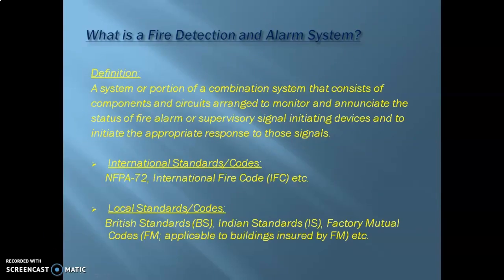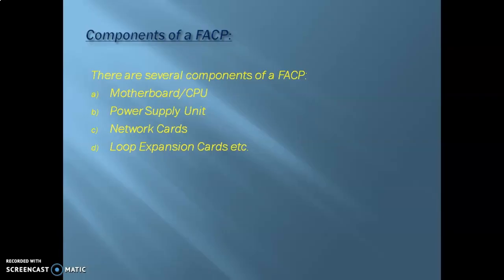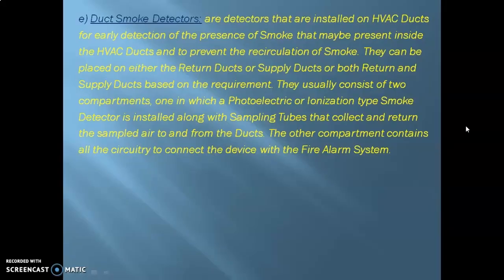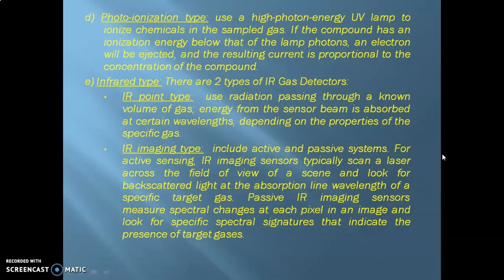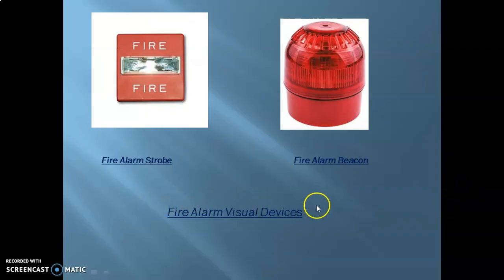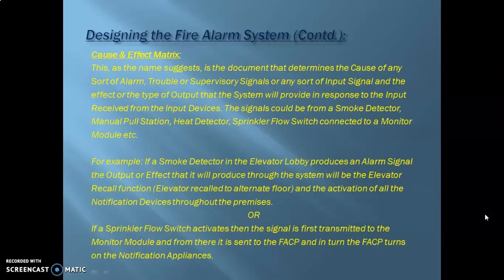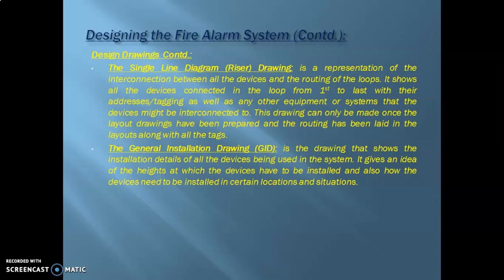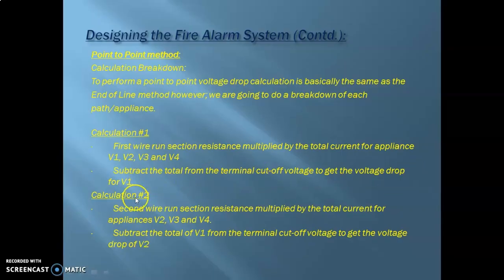Fire Alarm System Course | Complete Guide for Beginners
🔥 Fire Alarm System Training – Full Course 🔥
Learn the fundamentals of Fire Alarm Systems including Design, Installation, Testing, and Commissioning.
This course is based on NFPA 72 standards and real project experience in the Gulf region (Saudi Aramco, SEC, & other commercial projects).

✅ What you’ll learn:
- Fire alarm system basics (detectors, panels, devices)
- NFPA 72 requirements explained
- Installation best practices